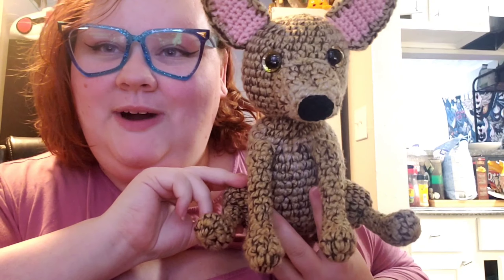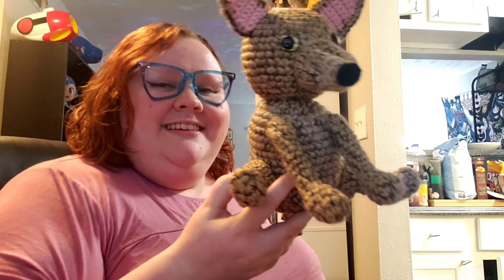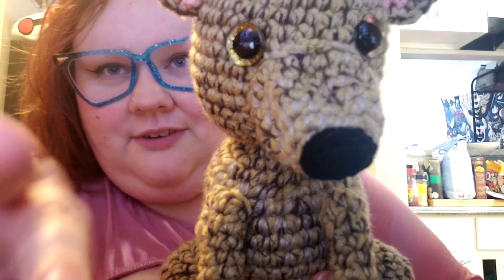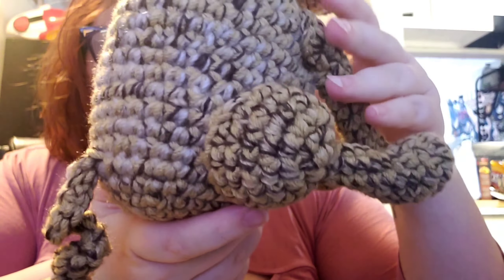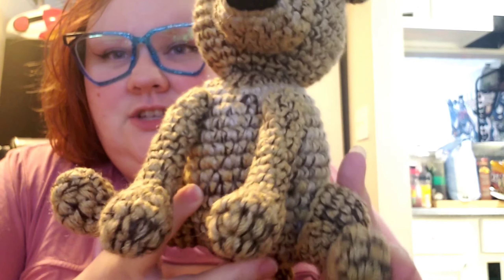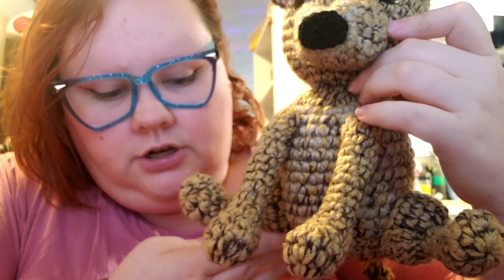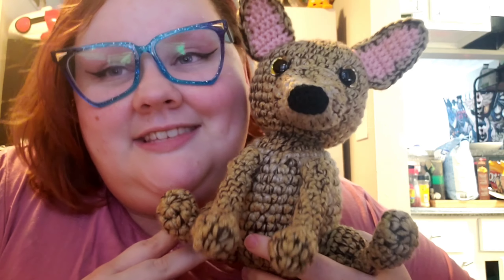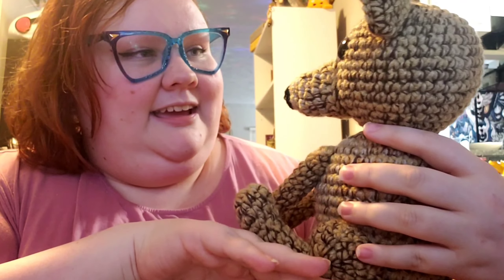Crochet dog for the Puppy Parade 🐶 Crochet Vlog 12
Thank you so much for coming to hang out with me 🥰

Check out @Llama Mama Kayla